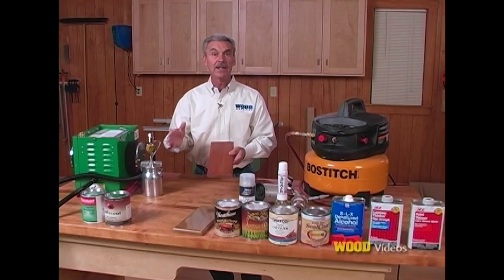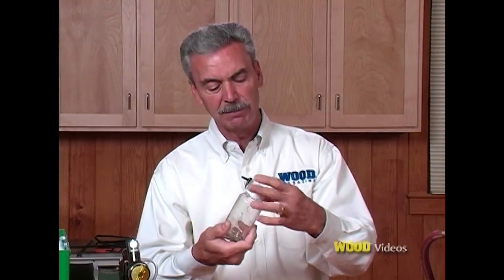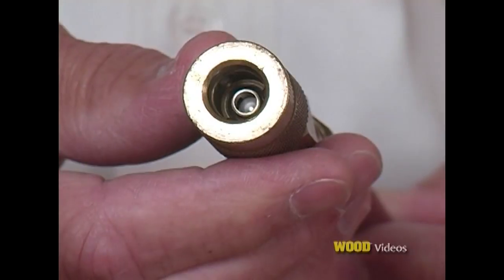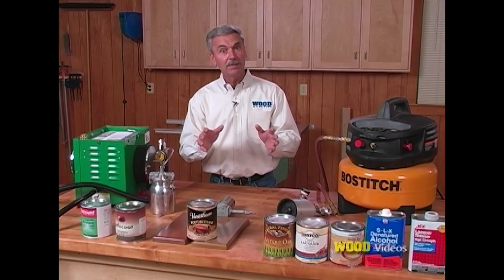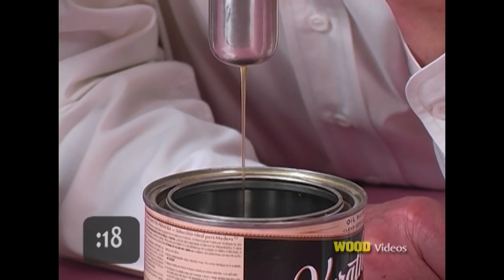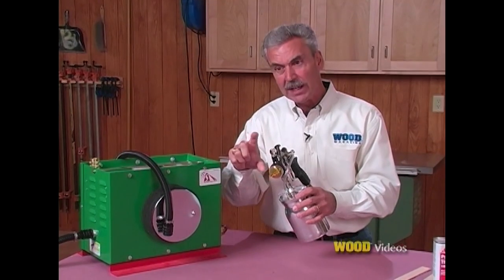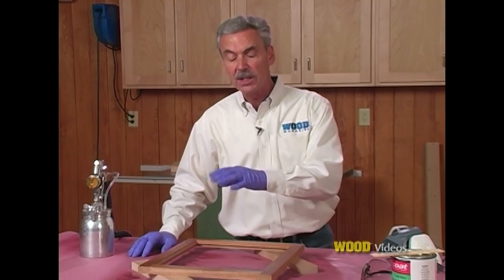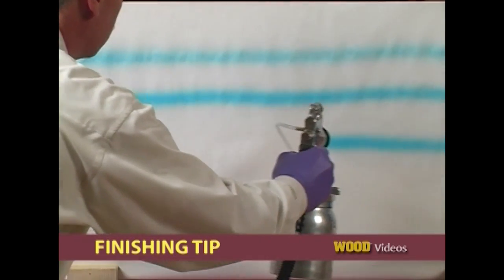How To Spray Finish - WOOD magazine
Learn how to spray your finish on your wood project.  WOOD magazine's Jim Heavey shows you how to provide a great looking finish that you'll be proud of.  From a spray can to a compressor, to a turbine system, Jim educates you on the best method for your project.

Does it look like you're missing some videos in your playlist?  If you see a gray Private window, don't worry, you haven't missed a thing.  In fact you should be excited because that tells you we have more videos to come in the weeks to follow. I could tell you the titles but that would ruin the surprise.